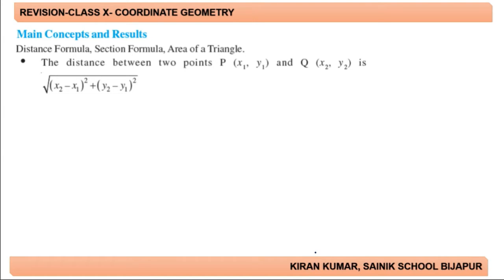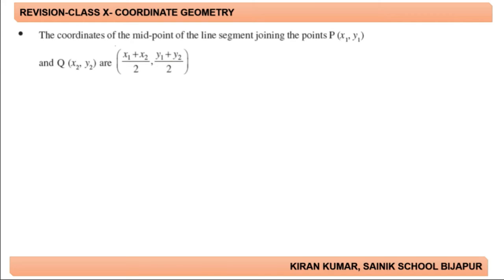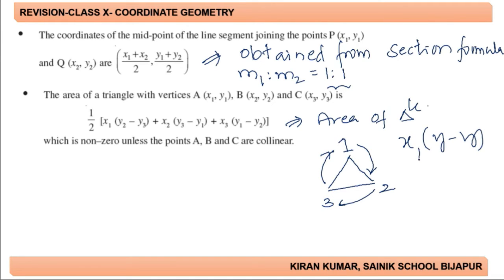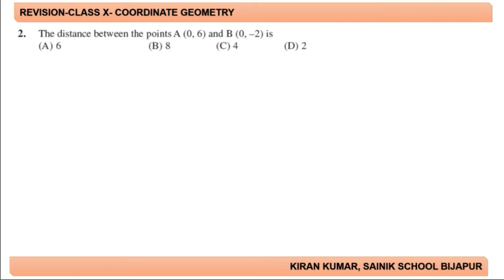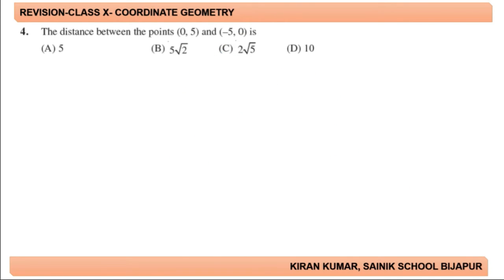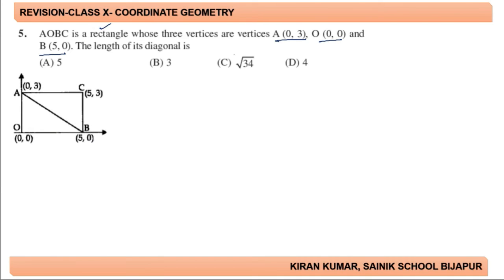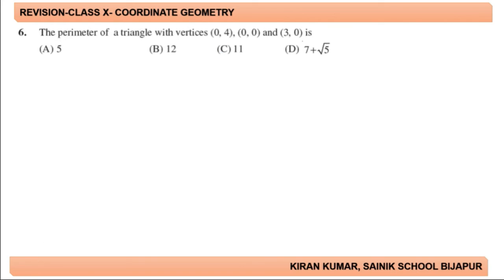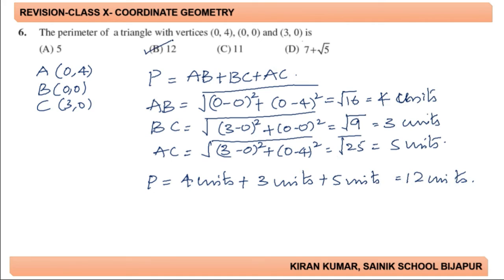REVISION_COORDINATE GEOMETRY_PART-1